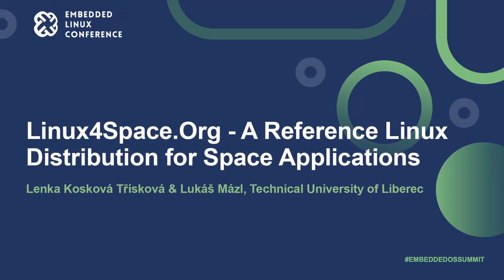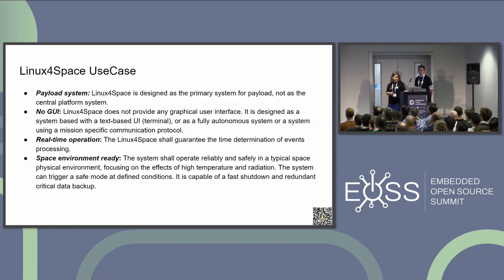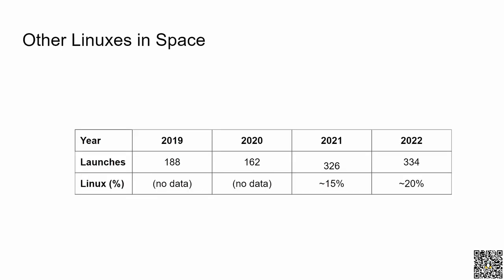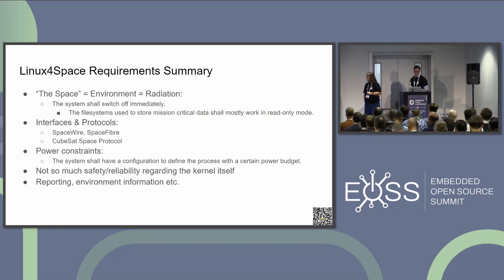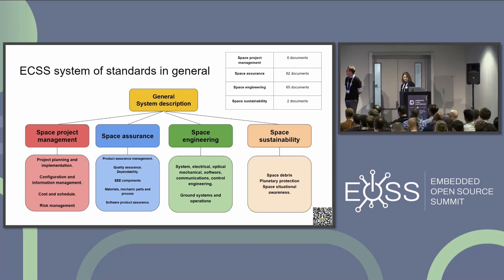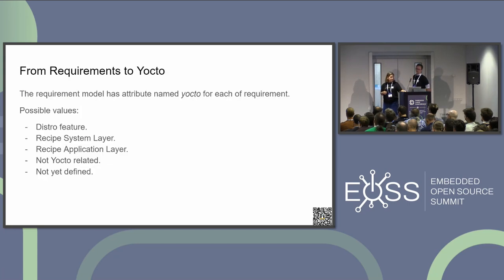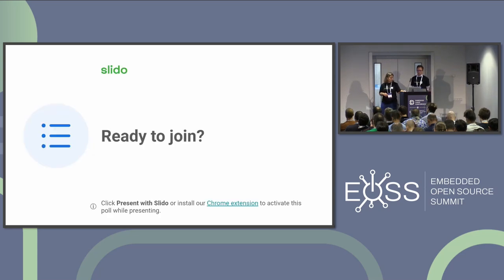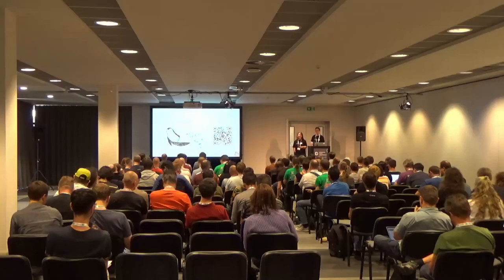Linux4Space.Org - A Reference Linux Distribution for Space Applications- Lenka Třísková & Lukáš Mázl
Linux4Space.Org - A Reference Linux Distribution for Space Applications - Lenka Kosková Třísková & Lukáš Mázl, Technical University of Liberec

The main goal of the Linux4Space.org project is to create a reference Linux distribution as an open standard based on the requirements already defined by the stakeholders in the space industry. The primary use case of the Linux4Space is an operating system dedicated to running the payload in the background, working autonomously or semi-autonomously, with typically limited user interaction. We focus on implementing all the interfaces and device drivers required typically in the declared use case. We focus on delivering a safe and reliable version of Linux, capable of operating in highly demanding environments. We are happy to propose Linux4Space YOCTO layers structure and hopefully we are going forward to have the first version of our space Linux distribution. We are open to collaborating with anyone interested in any Linux space application.